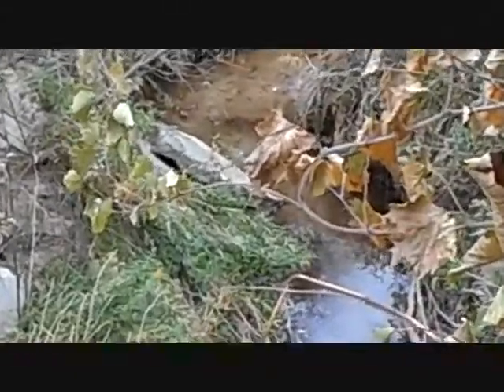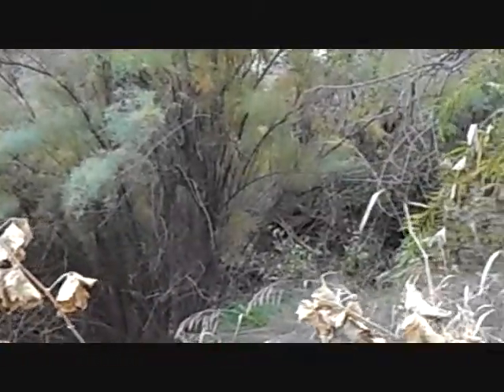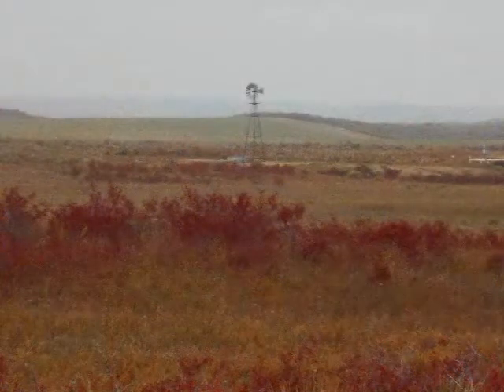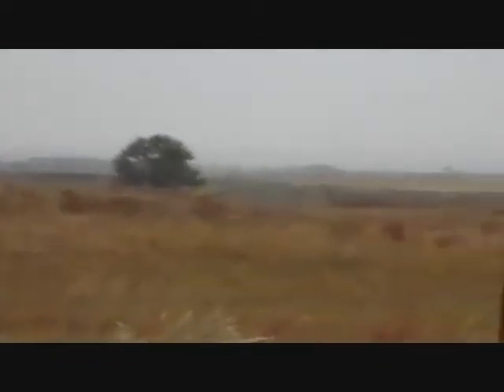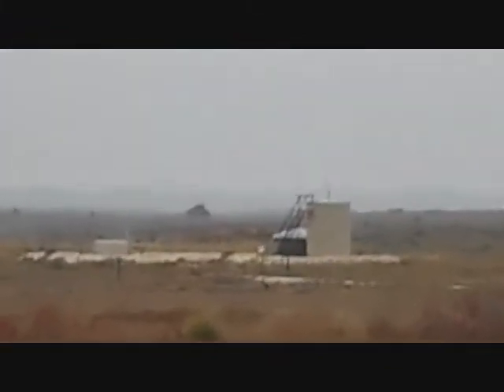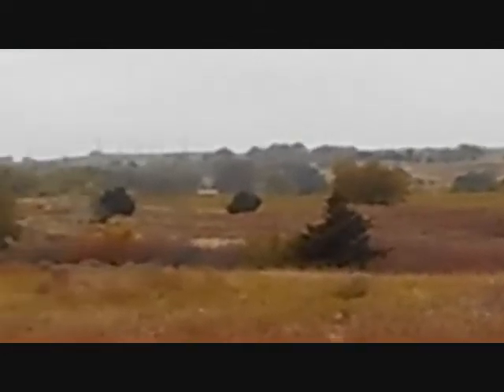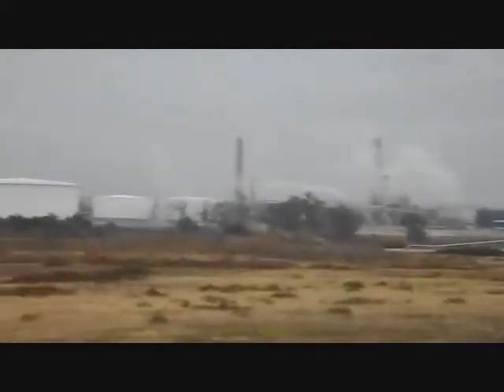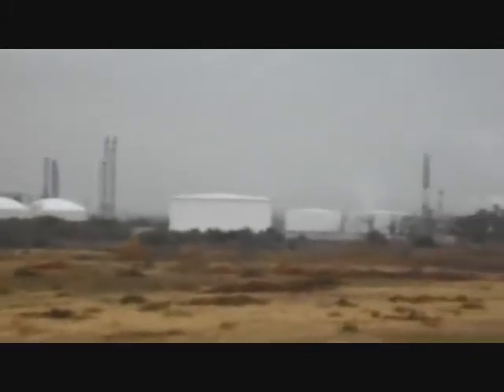Fracking stuff and a trip down memory lane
Do not watch if you have seizures. I was a bit shaky. Sorry. Still learning this camera.  i do not like fracking (hydrological fracturing) , but they have done it right so far and there have been no incidents in many years. Lets pray there are none in the future, but no one can insure that.
Be a blessing and be blessed.